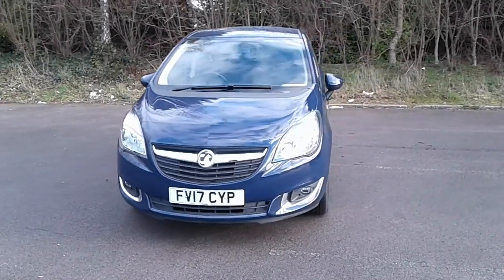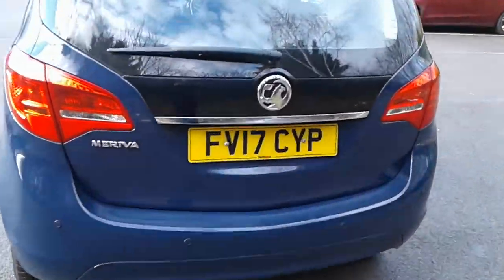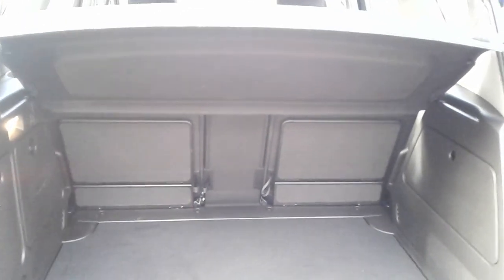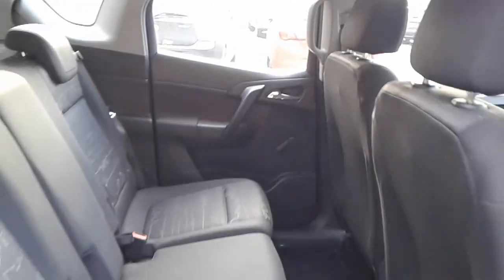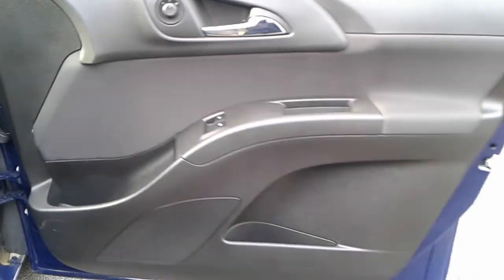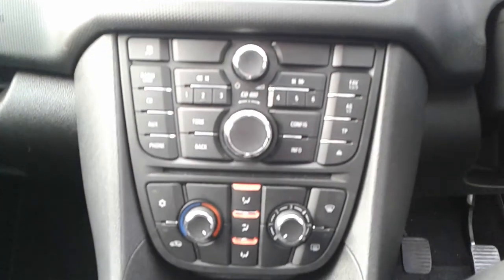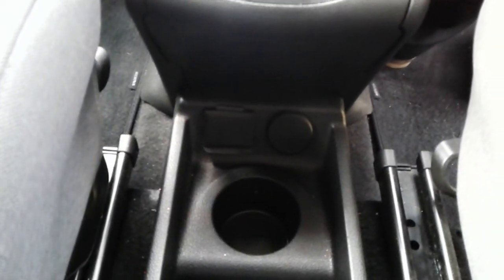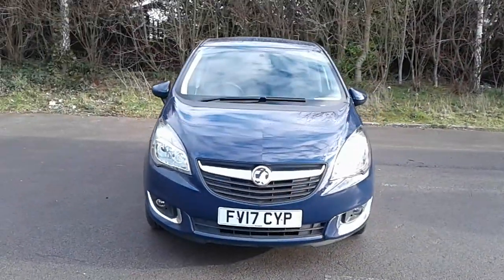FV17CYP Vauxhall Meriva 1.4 16V Life Mpv